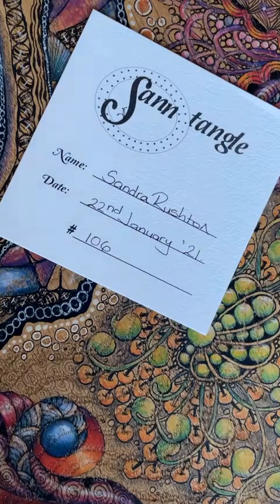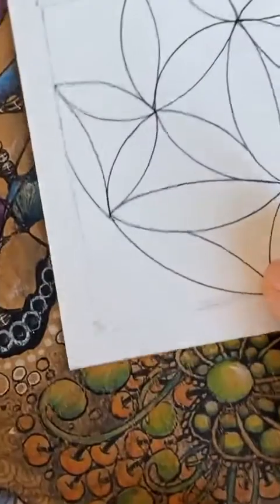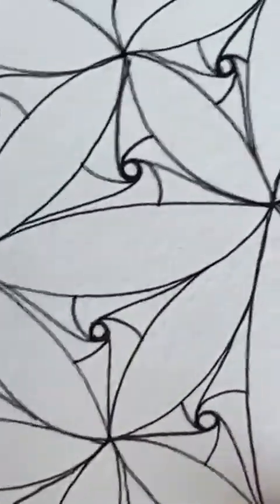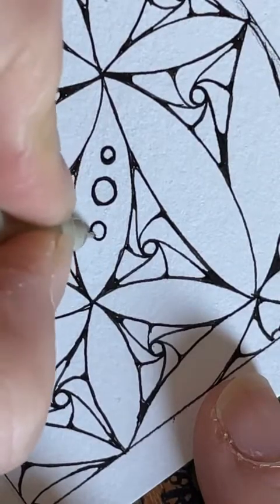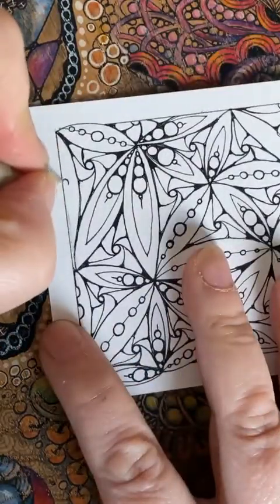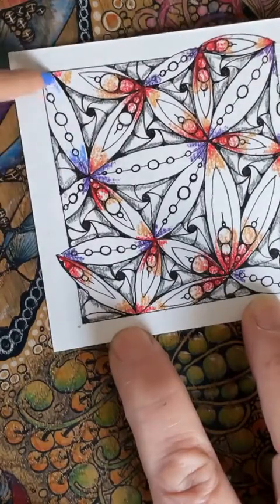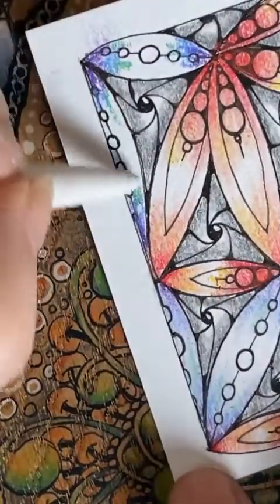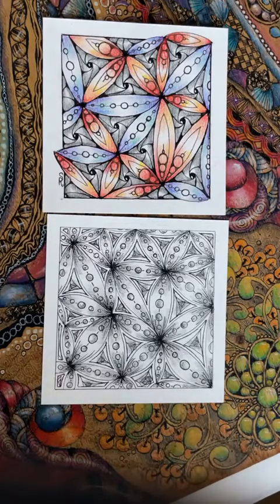Sanntangle® Tile 106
A great one for a background. It would also translate well spilling onto your journal page